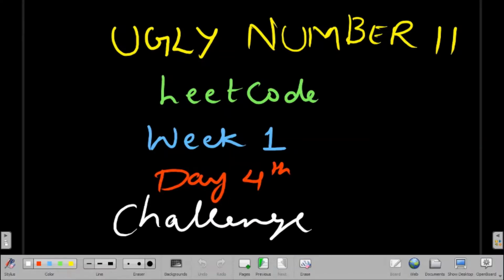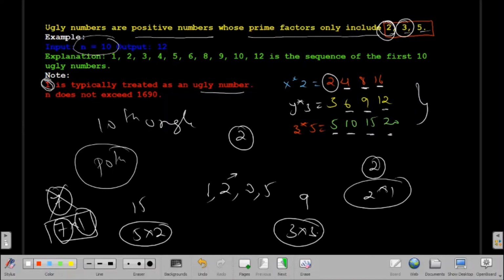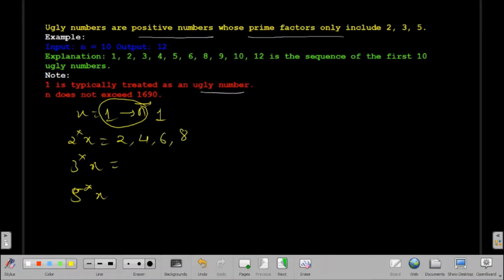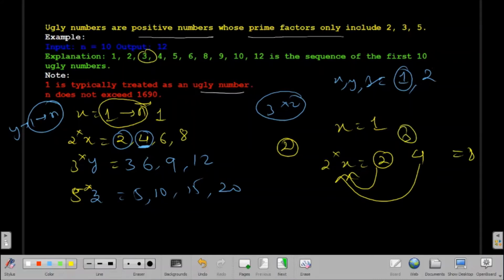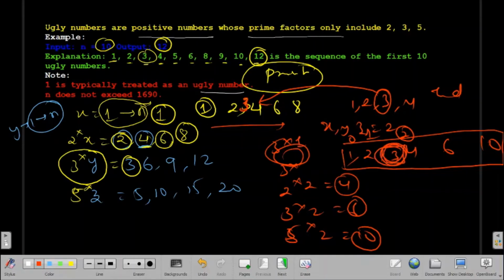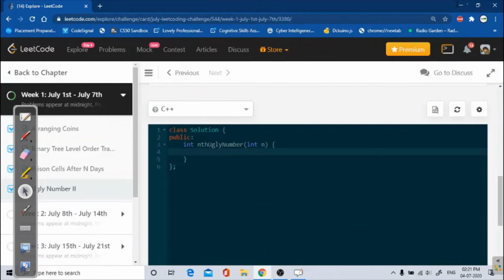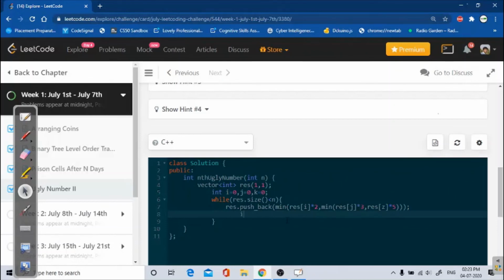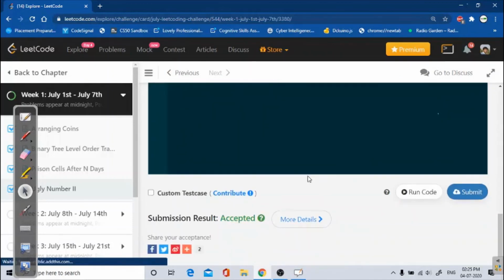Ugly Number II | LeetCode 264 | Facebook Interview Question | July Challenge | In C++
Question:
Write a program to find the n-th ugly number.
Ugly numbers are positive numbers whose prime factors only include 2, 3, 5.
Example:
Input: n = 10
Output: 12
Explanation: 1, 2, 3, 4, 5, 6, 8, 9, 10, 12 is the sequence of the first 10 ugly numbers.
Note:
1 is typically treated as an ugly number.
n does not exceed 1690.